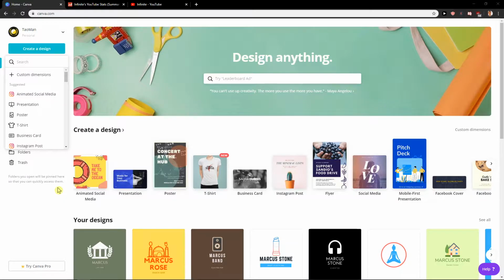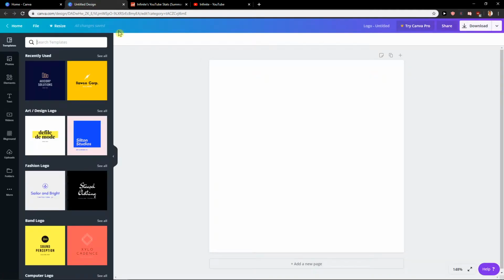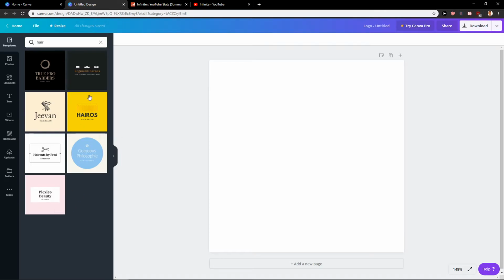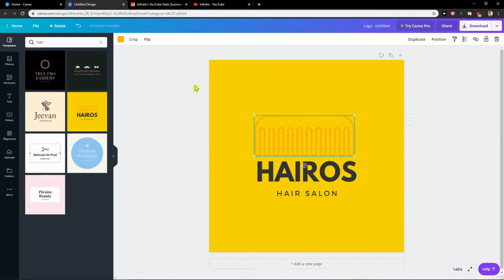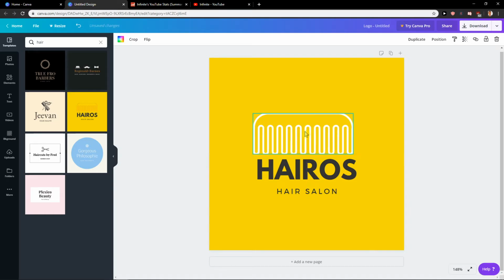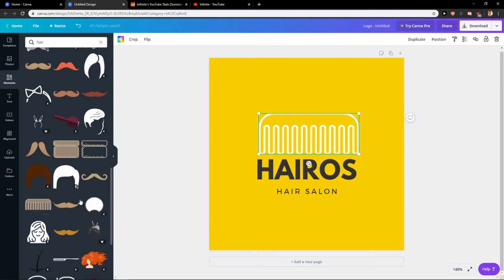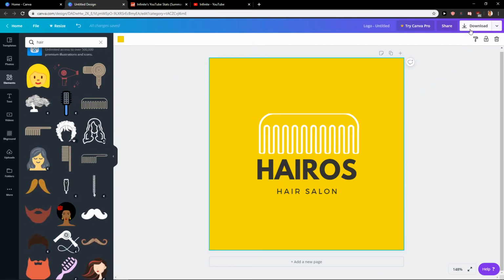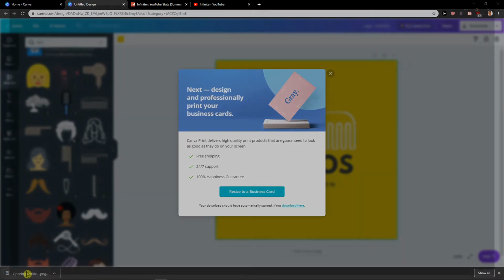How To Make Logo For HairDresser Salon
In this video you will learn How To Make Logo For HairDresser Salon

 , transferwise ‏‏‎ ‎

GET AMAZING FREE Tools For Your Youtube Channel To Get More Views:
Tubebuddy (For GROWTH on Youtube):